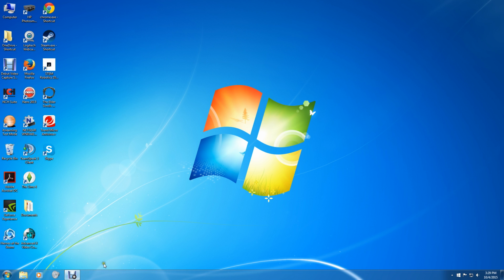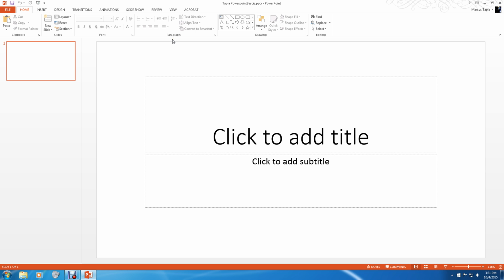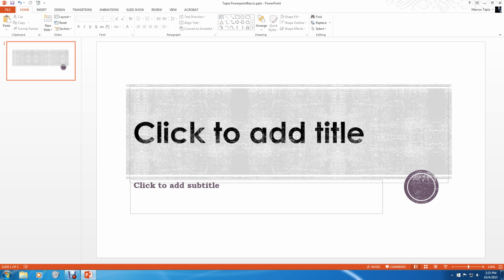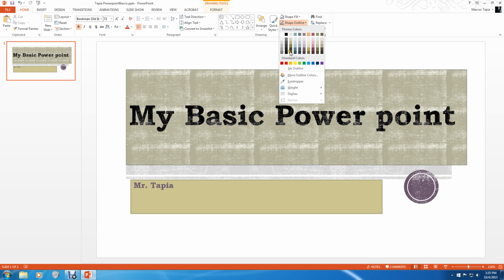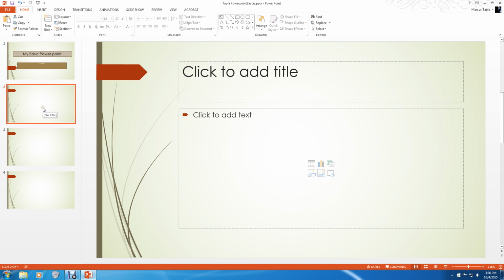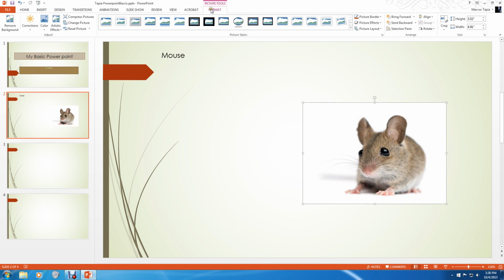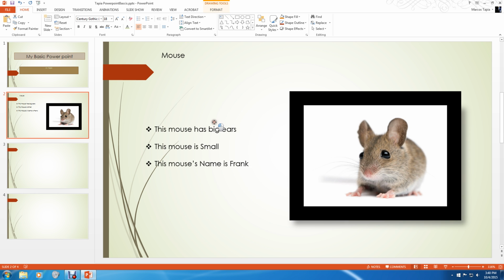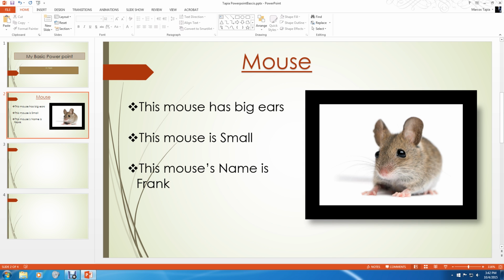MS Ppt Basics